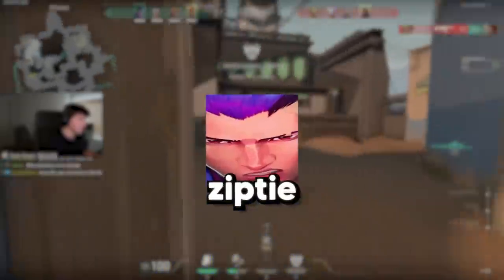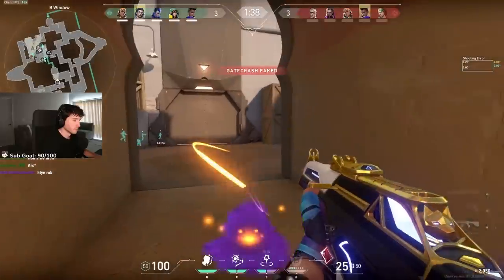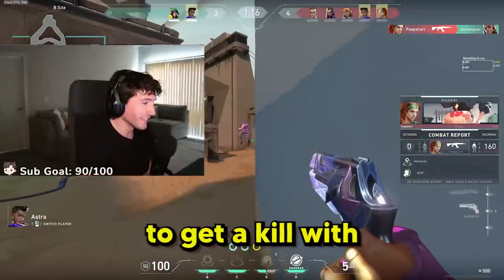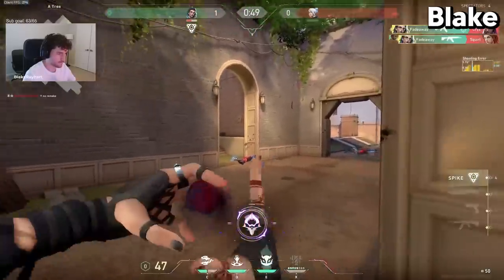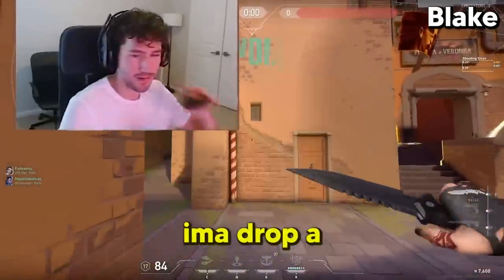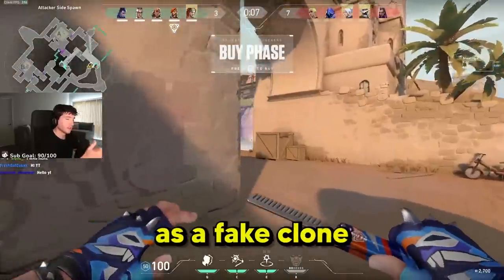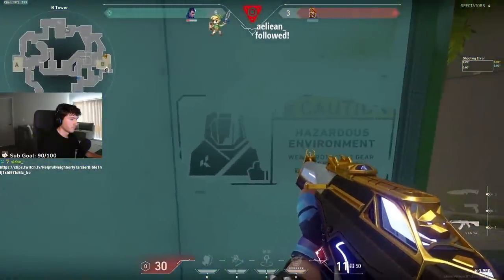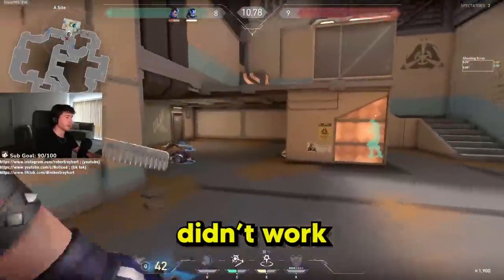I Tested Valorant's Craziest Yoru Tech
Today, I test Ziptie’s best Yoru techs for 24 hours!

0:00 Intro
0:46 Download Valorant Tracker
1:30 Yoru Techs